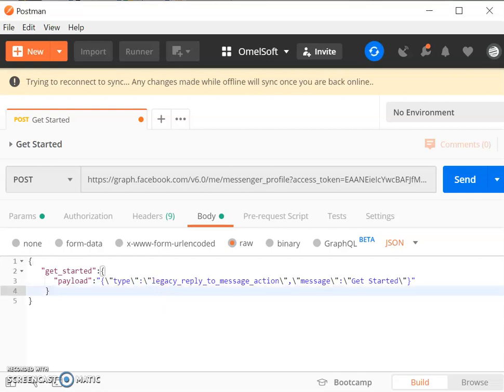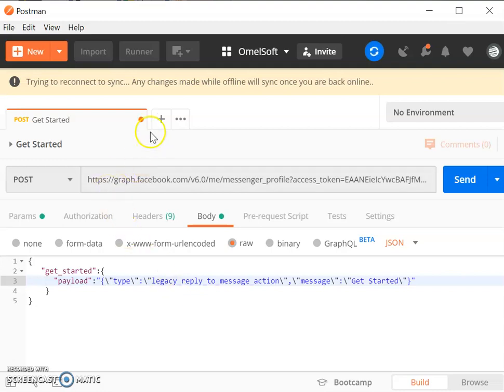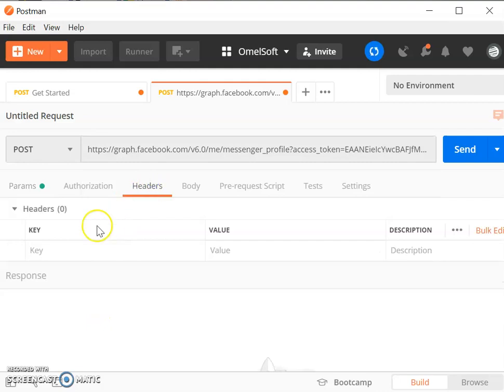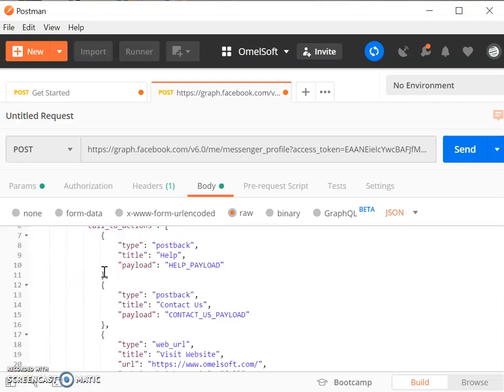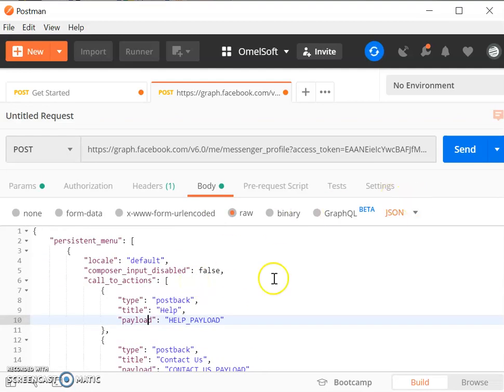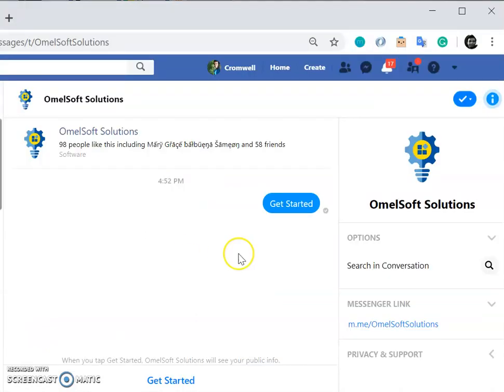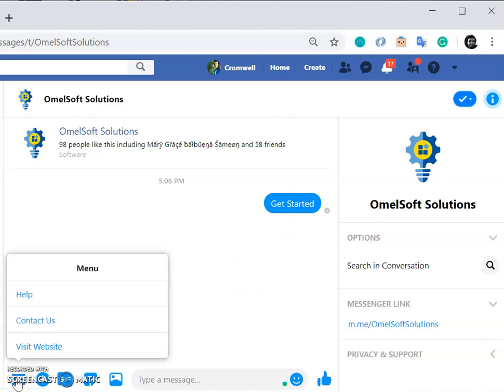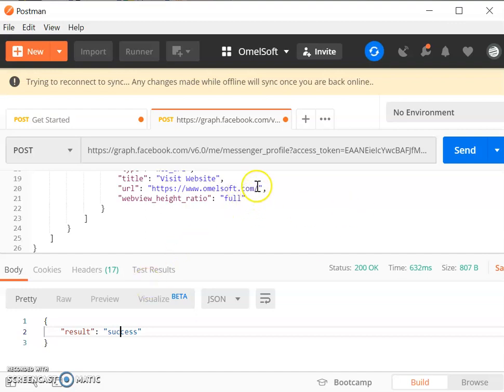How to Add a Persistent Menu to Facebook Messenger Bot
Setting up a Persistent Menu in Messenger Bot can help businesses interact and engage with their audience effortlessly.

The persistent menu allows you to have an always-on user interface element inside Messenger conversations. This is an easy way to help people discover and access the core functionality of your Messenger bot at any point in the conversation.

Before you can add a persistent menu to your Facebook Messenger Bot, you need to enable the “Get Started” button first.

PS: I am very sorry for the background sounds. There are a lots of roosters in my neighboorhood. :D